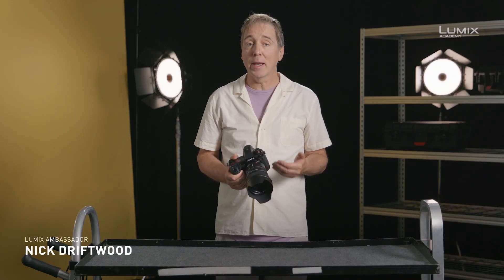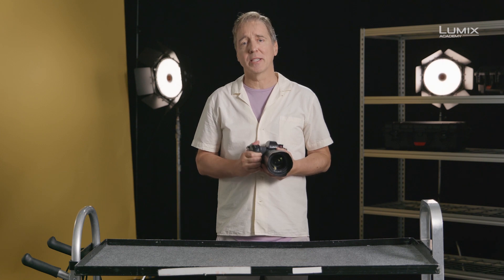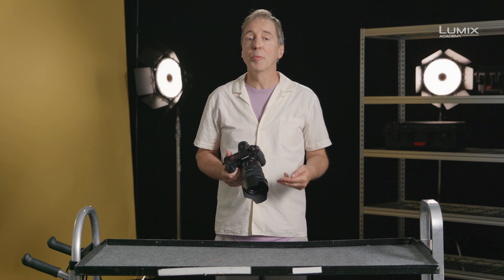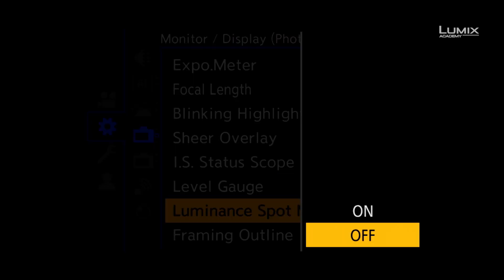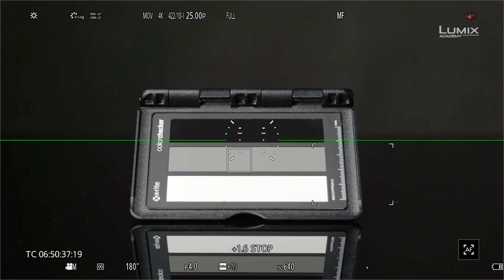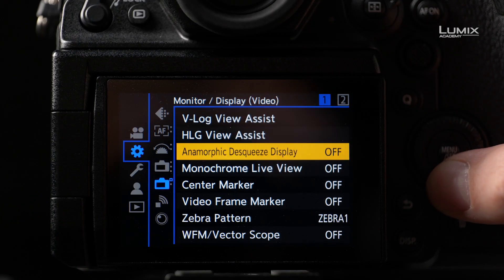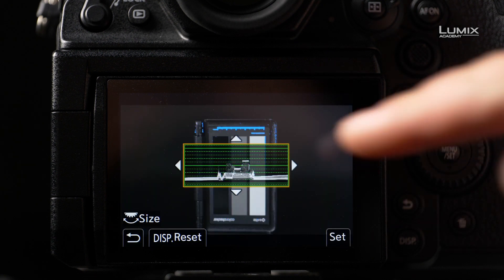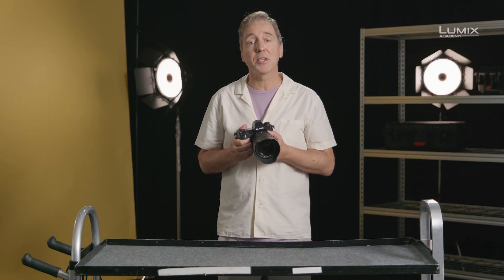LUMIX S1H Tutorial 14: How to Expose V LOG